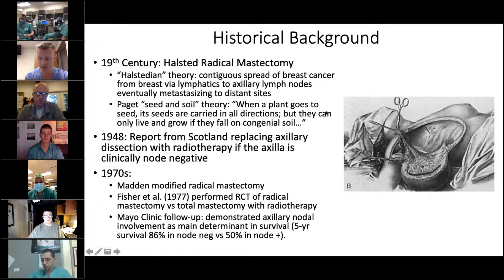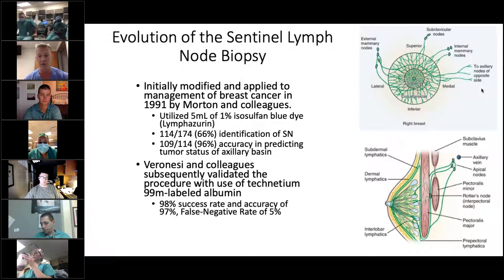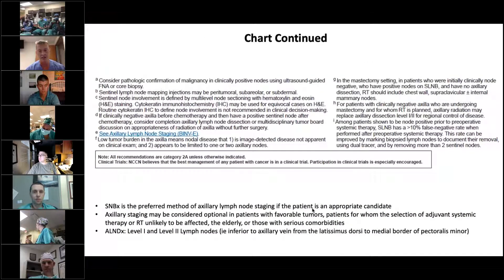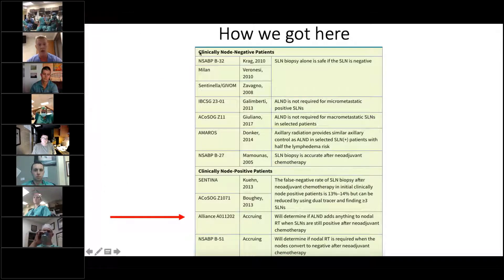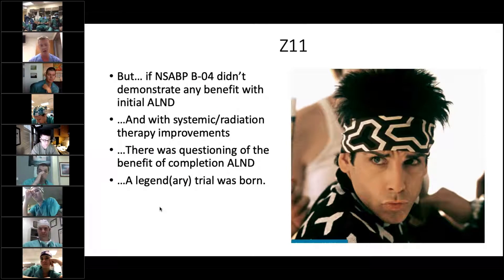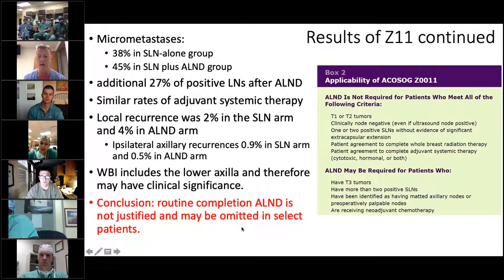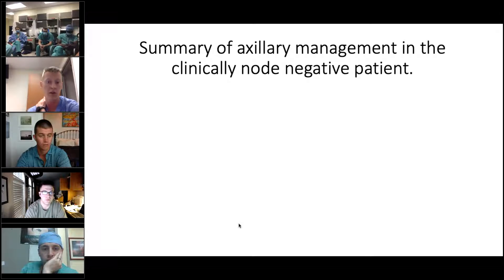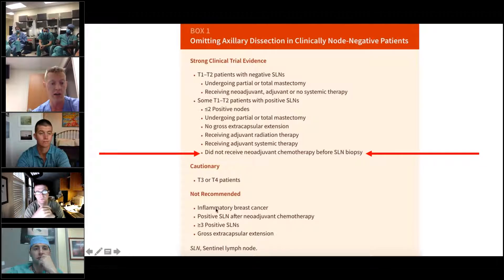Surgical Management of the Axilla in Breast Cancer